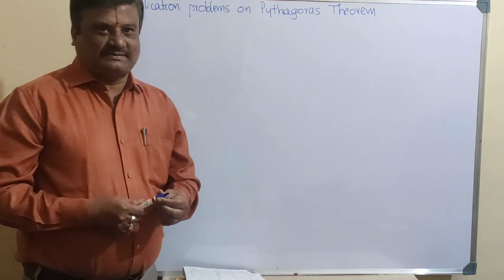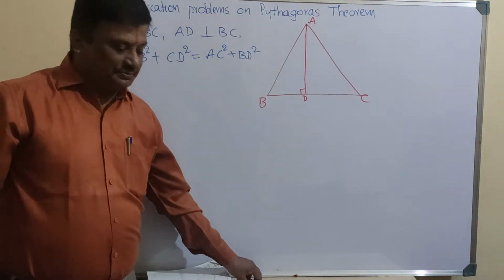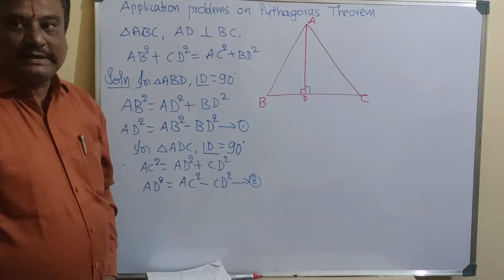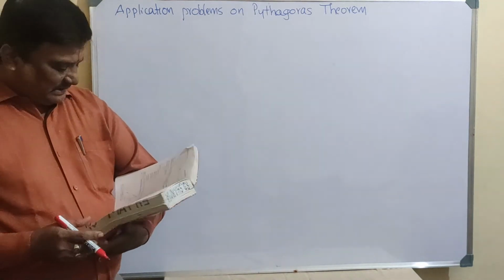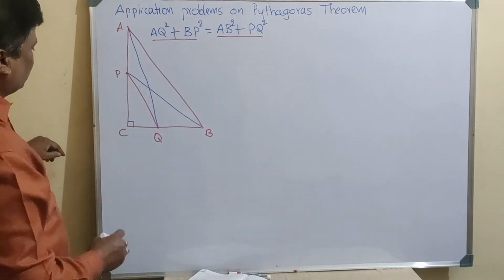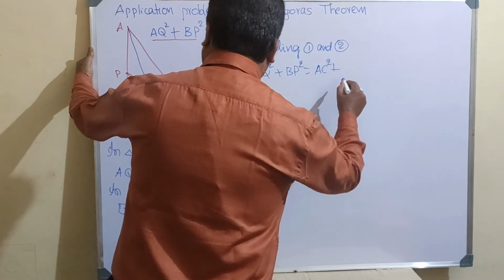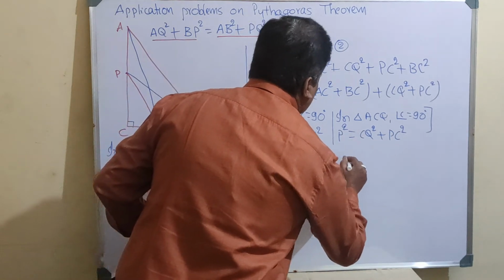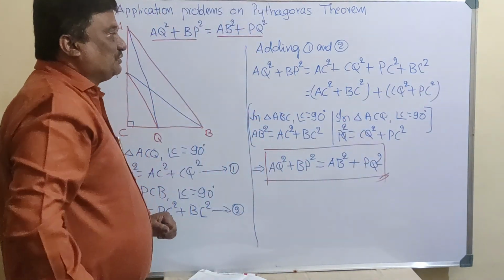Applicational problems on pythagoras theorem part-1 for NCERT/ CBSE board exams Evergreen(Teaching)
Applicational problems on pythagoras theorem part-1 for NCERT/ CBSE board exams Evergreen(Teaching) by Chiranjeevi